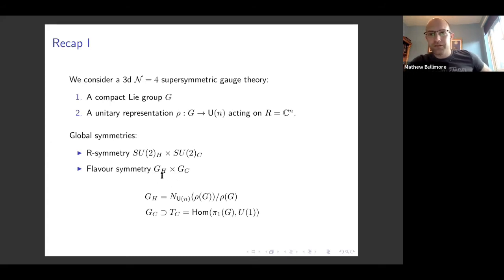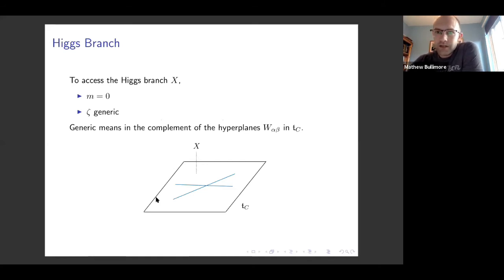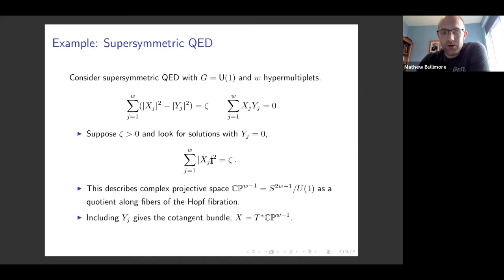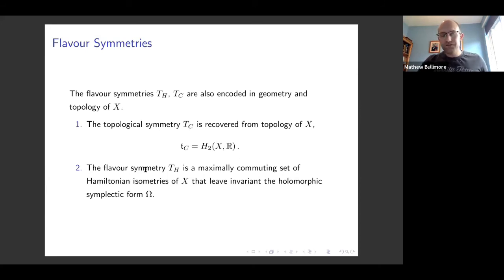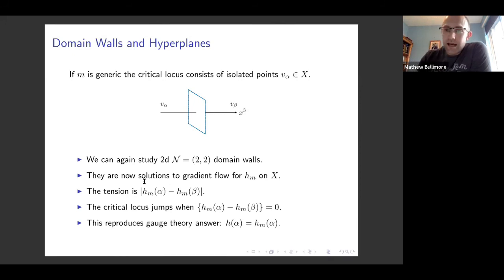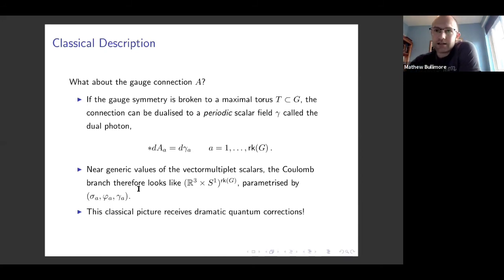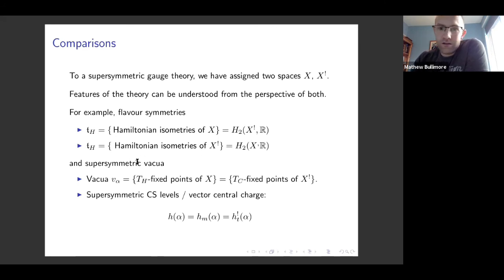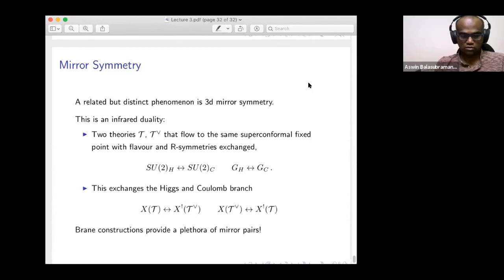A Mathematical Introduction to 3d N = 4 Gauge Theories (Lecture 3) by Mathew Bullimore